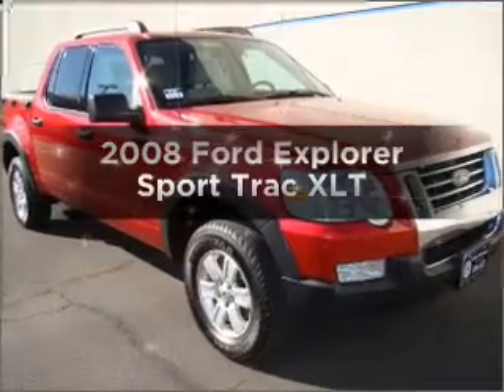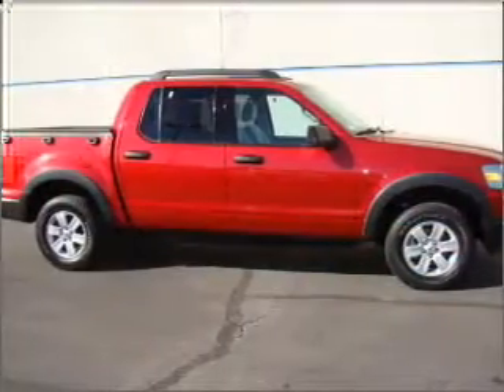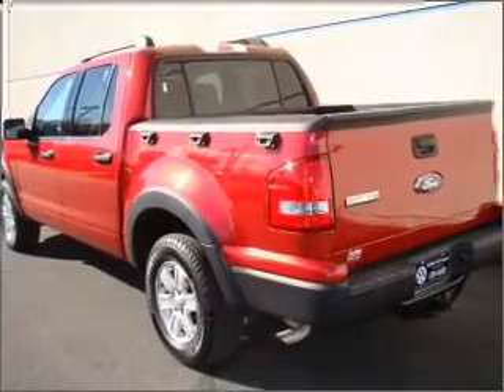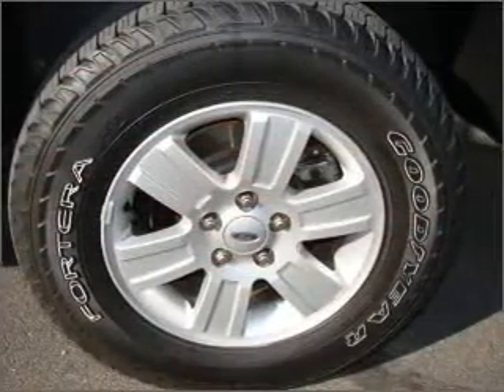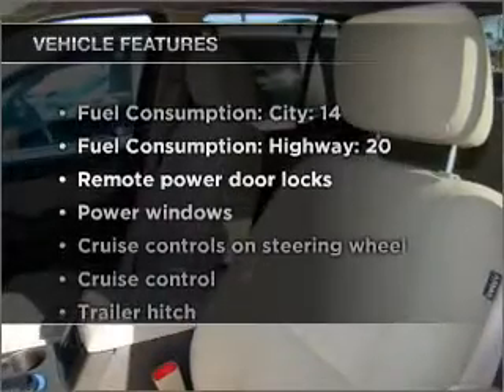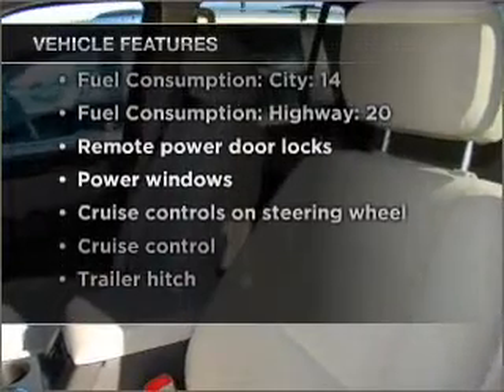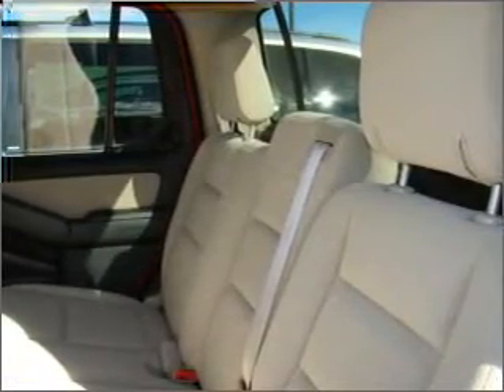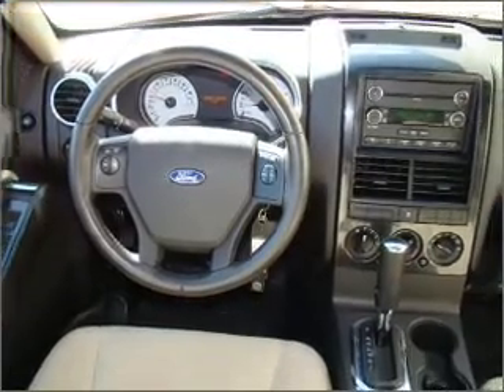2008 Ford Explorer Sport Trac - Henderson NV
Year: 2008
Make: Ford
Model: Explorer Sport Trac
Trim: XLT
Engine: 4.0 liter 6 cylinder 12 valve
Transmission: 5-Speed Automatic
Color: Red
Mileage: 33929
Address:
930 Auto Show Drive